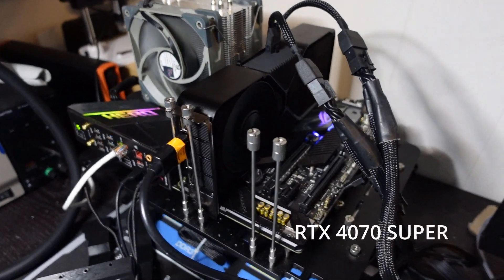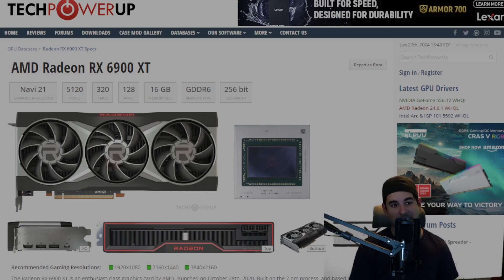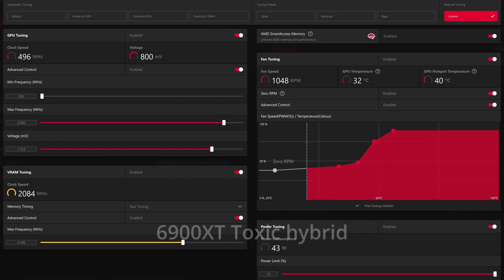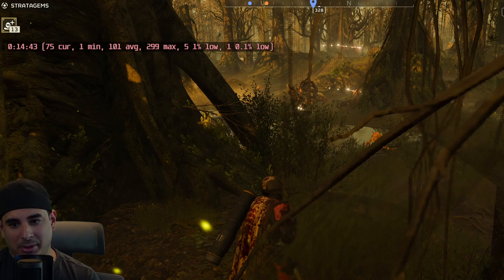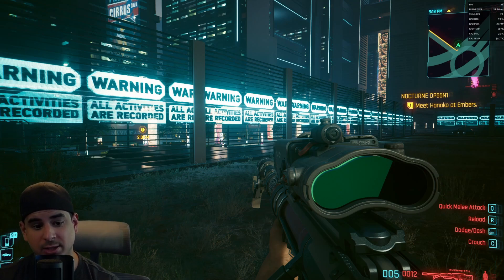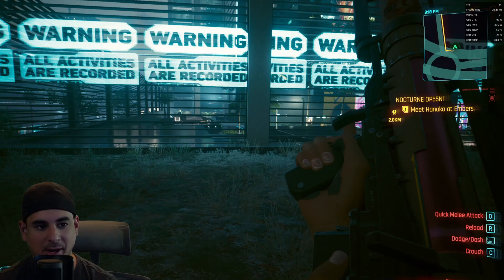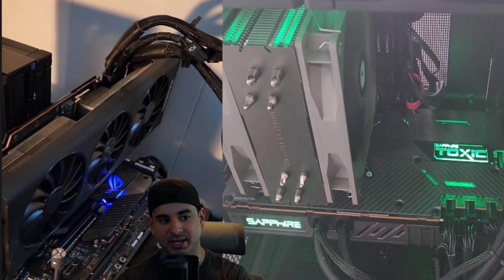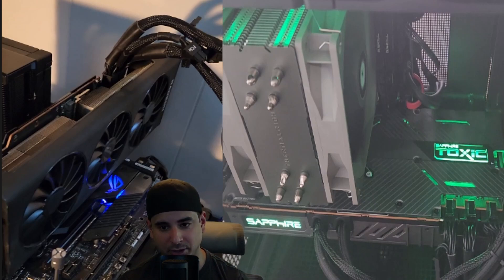6900XT REVIEW in 2024: 4 years old and still the BEST VALUE out there!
In this video, I review a GPU that is almost 4 years old in the 6900xt and explain why it's a more viable alternative than most of the current generation models and how it is the best value in the market at the time of this review.

Timestamps
(00:00) introduction
(01:47) review computer specs
(03:51) overclock settings
(04:37) COD Modern Warfare 3
(05:58) Helldivers 2
(06:45) Horizon: Forbidden West
(07:43) Cyberpunk 2077
(11:34) Alan Wake 2
(12:32) overall thoughts on the 6900XT
(16:59) conclusion and my recommendations

My recommended psu if you are looking for a replacement:

Please mention that I sent you!

for all your home ASIC needs